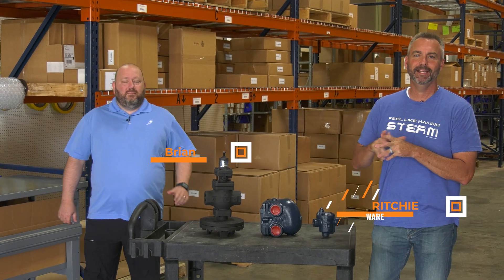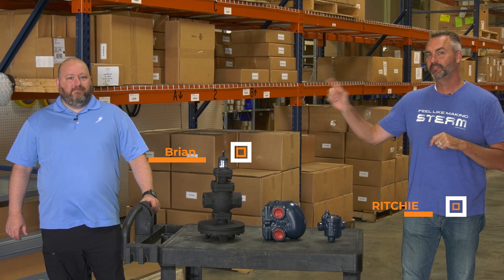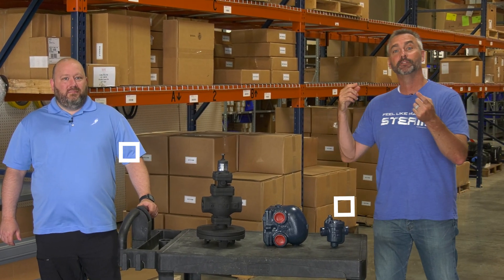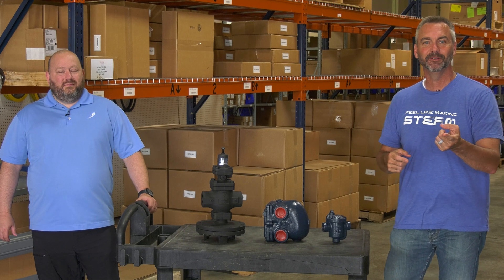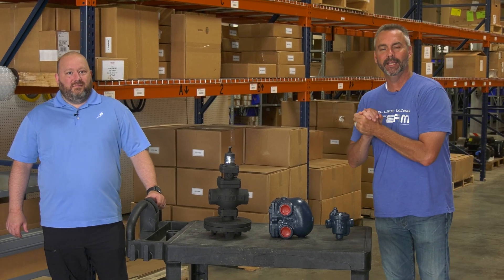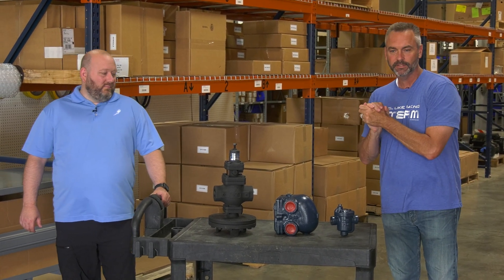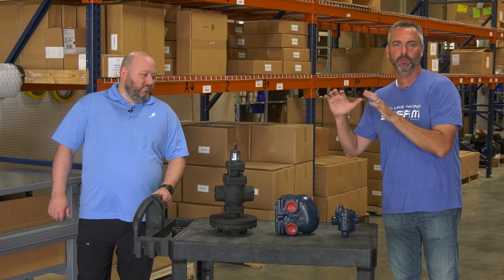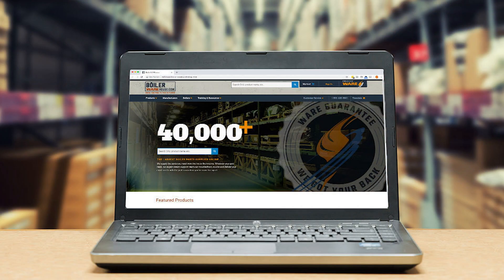Boiler Parts 101: Armstrong Steam Traps and Pressure Reducing Valves - Boiling Point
In this video, we dive into the exceptional performance of Armstrong steam traps, renowned for their reliability in steam systems. Learn why these traps are a must-have for maintaining efficient boiler operations.

*** WARE INC. is part of the Armstrong family of companies

+40,000 parts in stock!